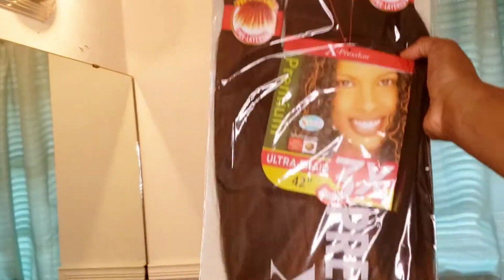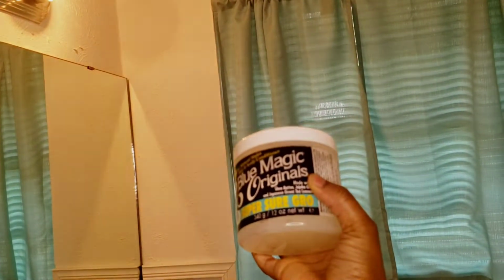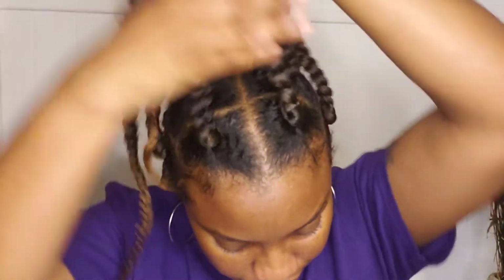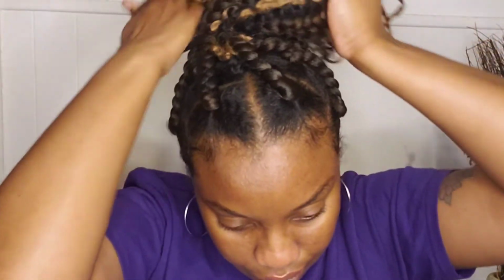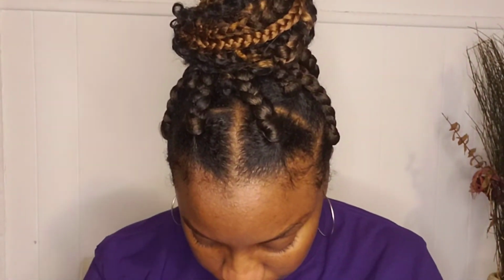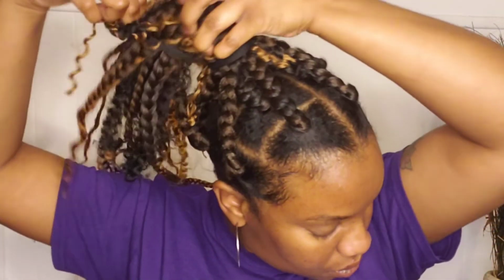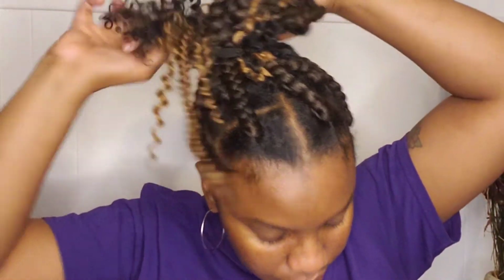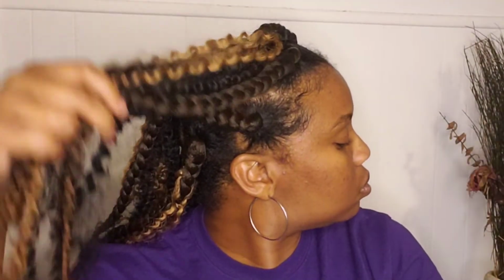DIY Quick & Easy Box Braids Tutorial + Do Your Hair at Home + Cheap Hairstyle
In this video I am showing you how easy it is to do your own hair making it look super cute when you are short on time. I literally had 2 hrs to do my hair and be super mom all while fighting a sinus infection.

Black Gel

Musician: @iksonmusic